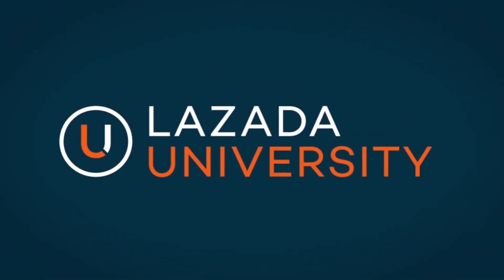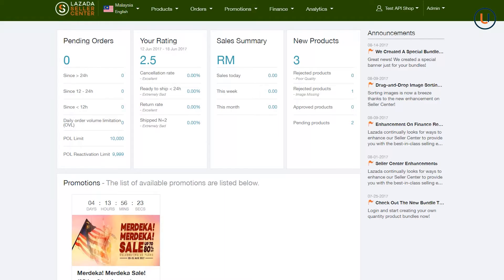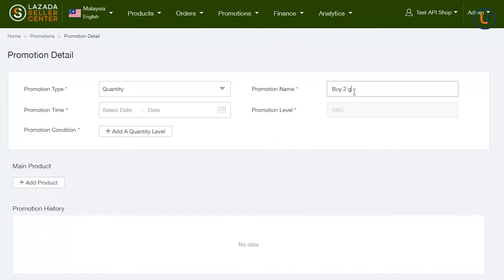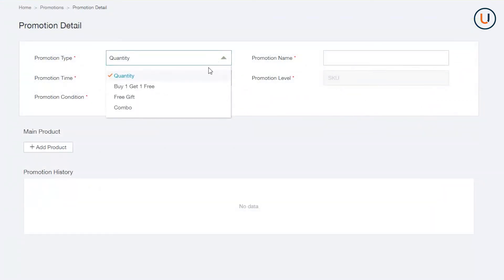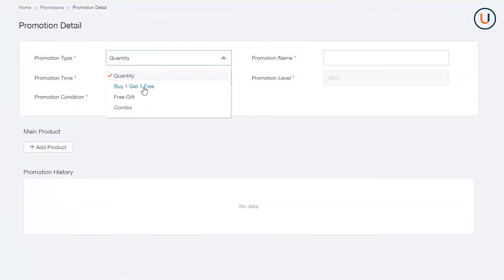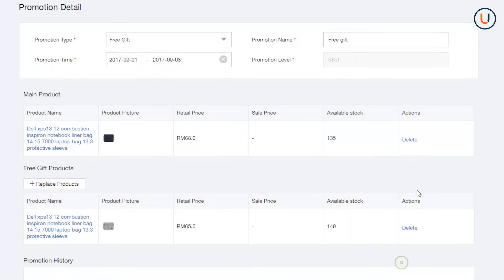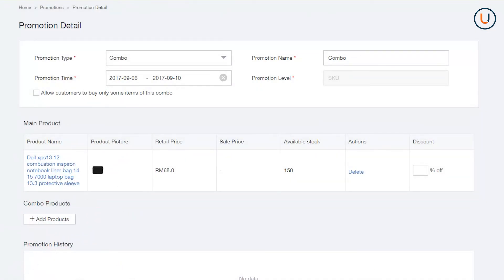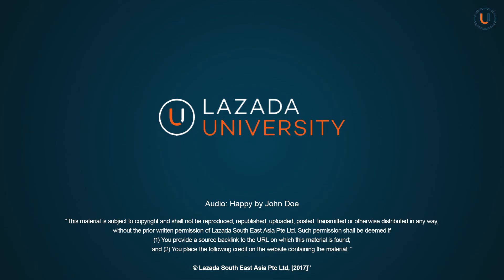How to create bundles in Seller Center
Learn how to bundle your products using bundling tool